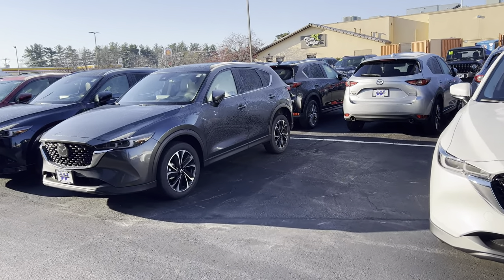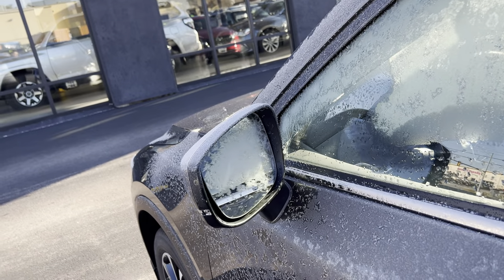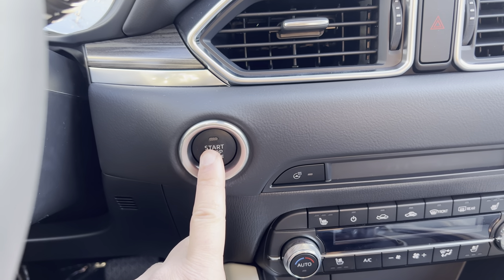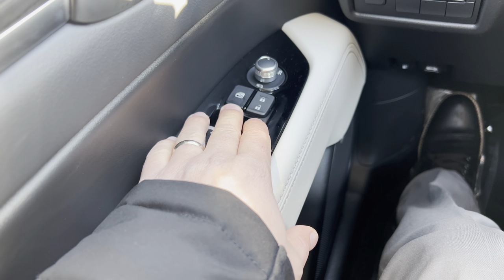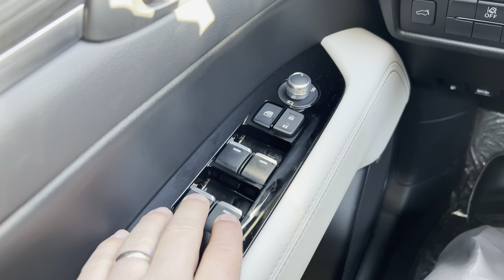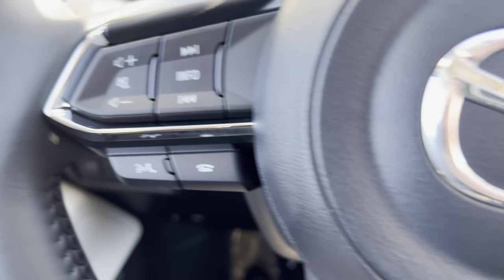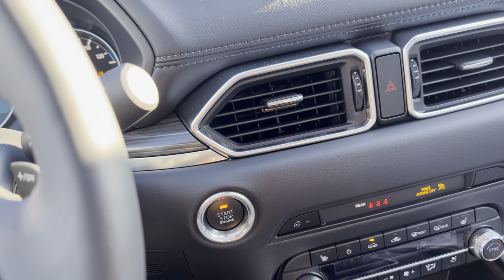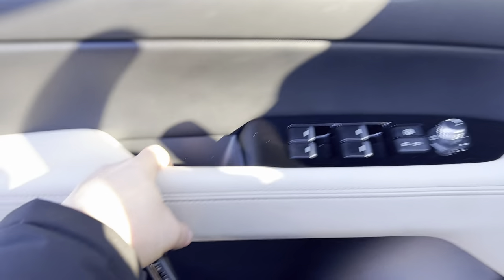How To Cancel Auto Folding Mirrors On Most Mazdas